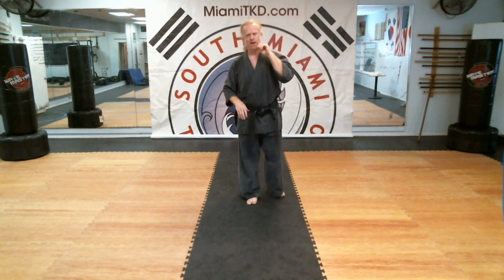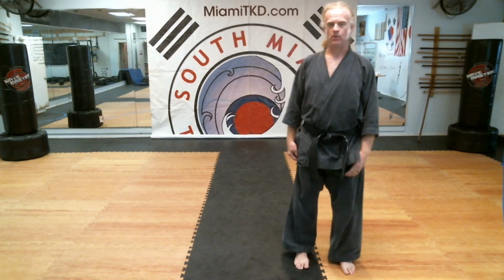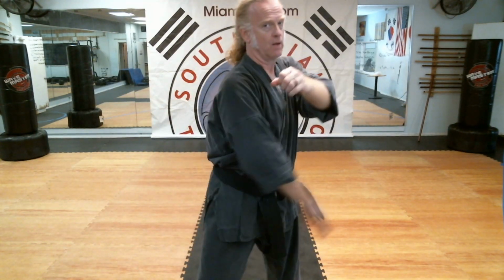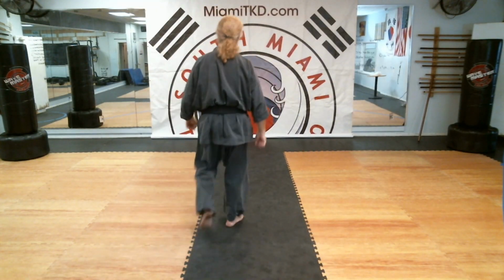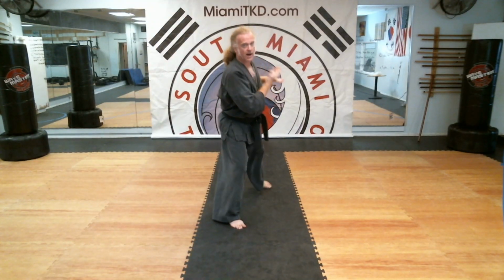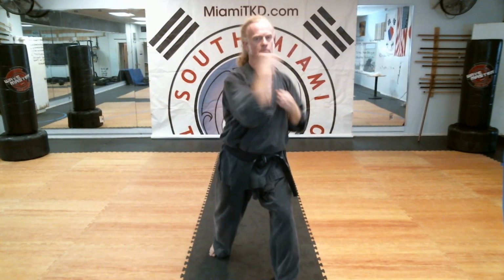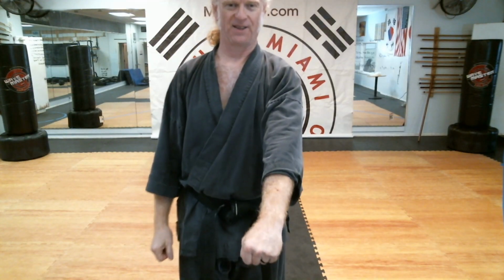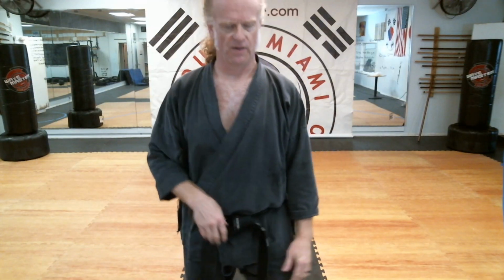Thr, 4/16/20, 10am: Down-the-Floor Techniques w Master Jeff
Master Jeff leads a traditional "Down-the-Floor" techniques class.  This is an old-school training method with which everyone should be familiar.  We did several hand-technique combos, then worked our way into some interesting kick combos, and hand and kick combos.